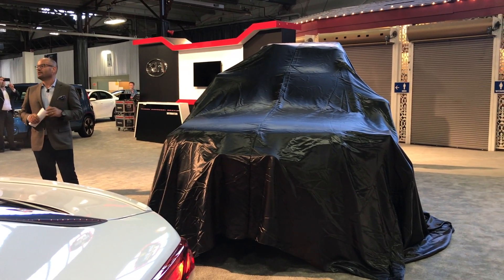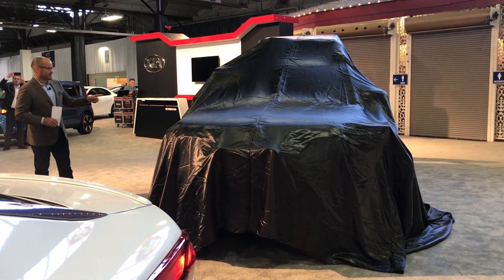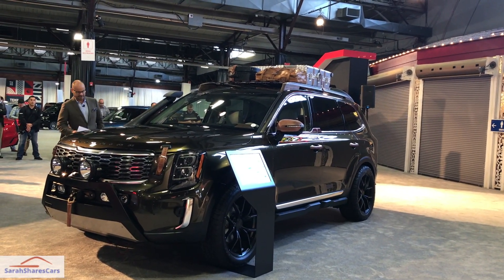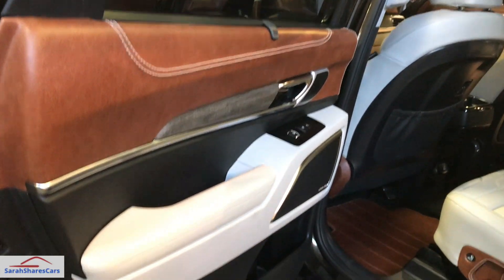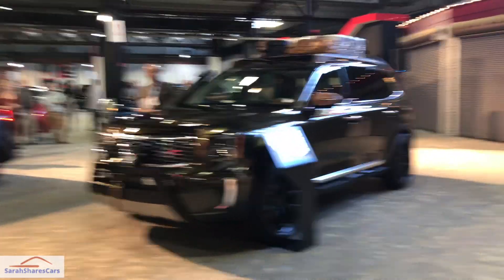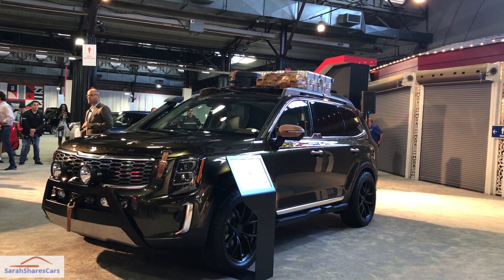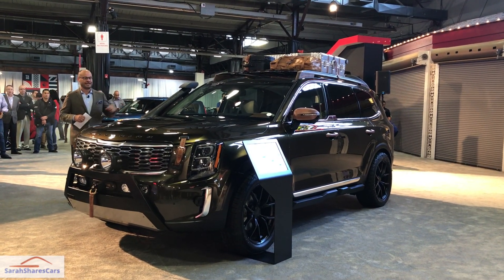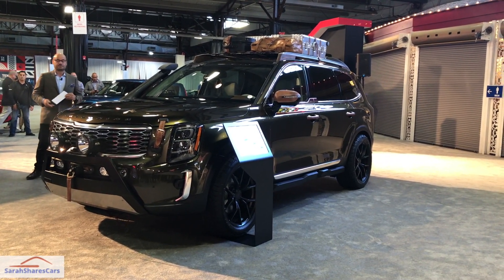Kia Telluride First Look - The Next Big SUV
I am so excited that I got to have a first look at the 2020 Kia Telluride at the Texas Auto Show (can I say I'm excited enough?).  Please ask any questions you have about this new SUV and I'll do my best to answer them!

2:47 Skip Straight to The Telluride